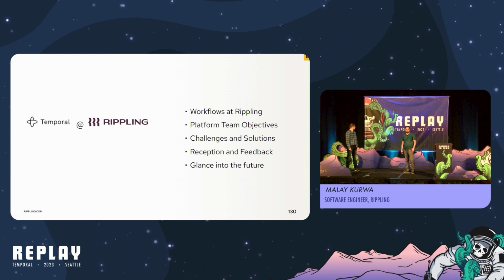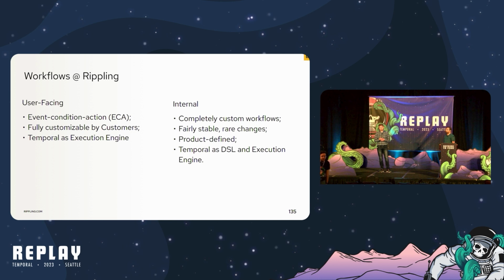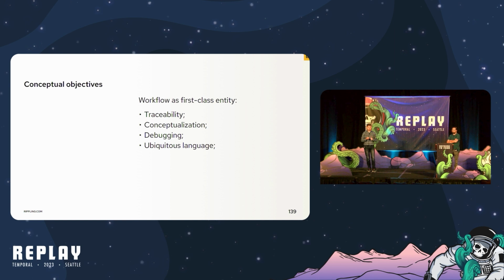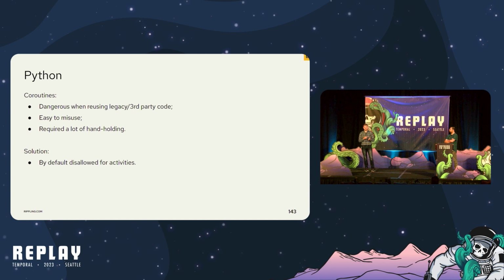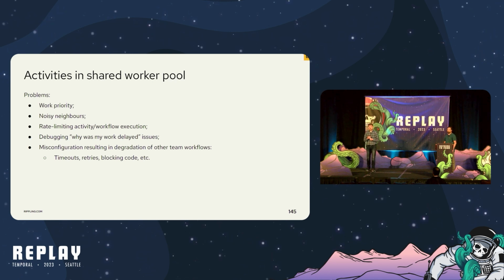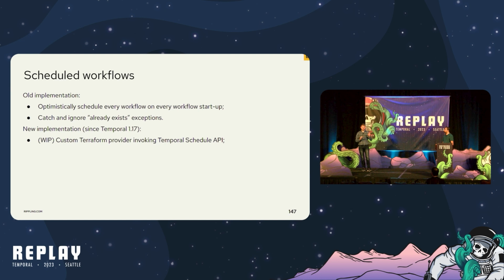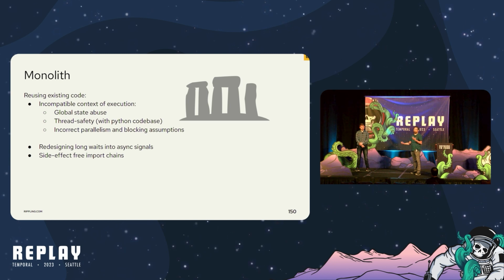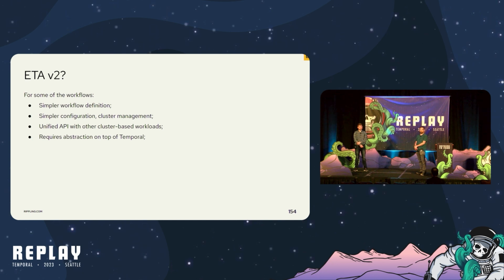Re-building Async processing at Rippling using Temporal | Replay 2023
At Rippling, we have built a HR Product loved by people building and running their companies, and people love Rippling for ease of defining their tasks and forgetting, and our tools do their jobs. When Rippling was built, we chose simple technologies, to prove the product, quickly iterate over changes and new features.

As we scale our product to handle the same use cases, we run into a few of the challenges such as automation for our jobs. We have an inhouse jobs execution environment called ETA (Estimate Time of Arrival), which gets most of our work done through a tight integration with Django via custom implementation hooks. At our current scale, we see wear and tear - owing to maintenance challenges, like missed executions, non-stateful retries, observability. We find Temporal to be a right fit here on our use-cases. As one test of Temporal, we have onboarded Filling Factory and have gained a few insights.

As Rippling scales, we are moving towards an asynchronous processing paradigm, and Temporal will play a crucial partner in our success.